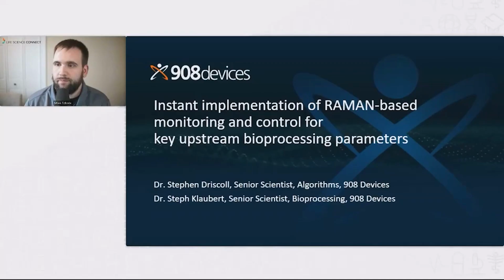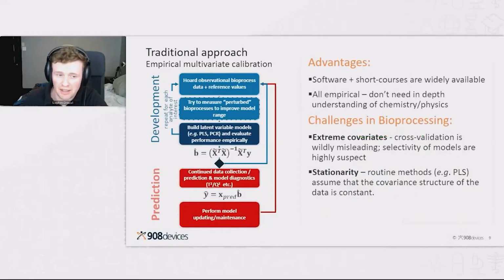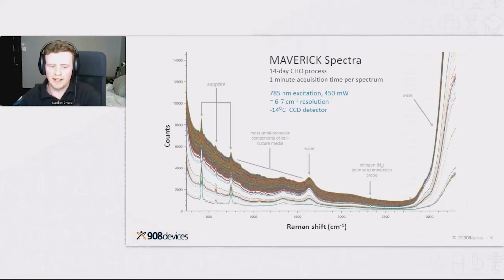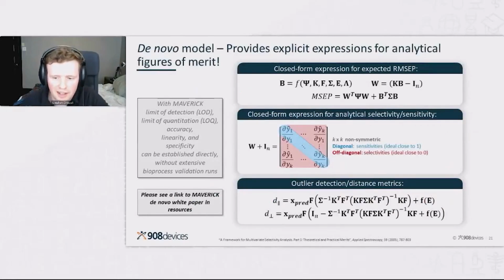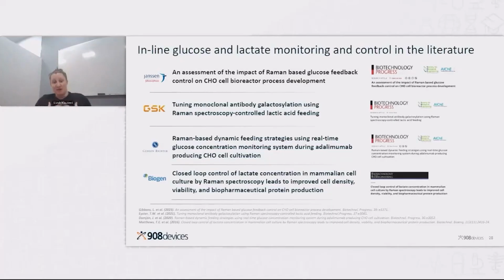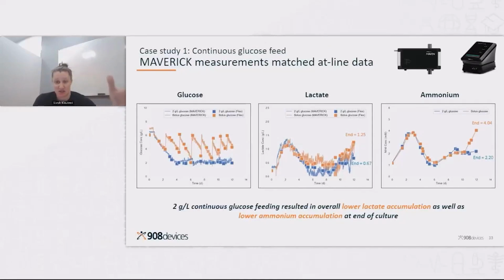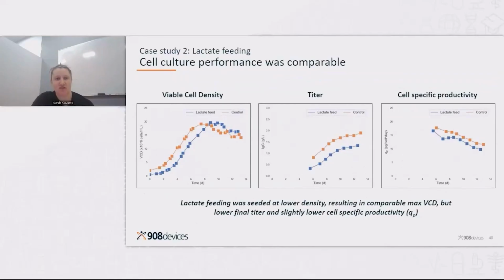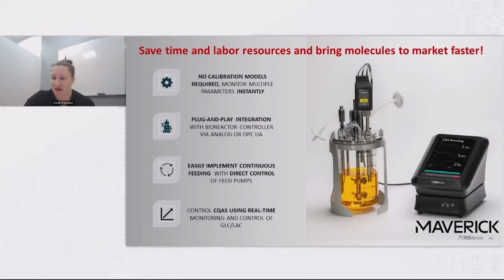Instant Implementation of RAMAN-based Monitoring and Control for Upstream Bioprocessing Parameters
Join Dr. Stephen Driscoll and Dr. Steph Klaubert in this webinar to explore a new technique using Raman spectroscopy that doesn't rely on empirical models to monitor and manage key upstream bioprocessing parameters, like glucose, lactate, and total biomass.

*Process Analytical Technology (PAT) for In-line Bioprocess Analysis*
The PATsmart MAVERICK In-line Critical Process Parameter Monitoring System is an easy-to-use process analytical technology device that offers in-line bioprocess analysis and control with no complex modeling. Measure multiple critical parameters across media, across processes, across mammalian cell lines, across scales.

MAVERICK is powered by Raman spectroscopy and a purpose-built de novo model. The de novo model is explicitly built on media chemistries and device physics, not on empirical data. It automatically interprets the spectra and quantifies process parameters enabling simultaneous measurements of glucose, lactate, and total biomass.

Process Analytical Technology, or PAT, are systems or technologies that you can integrate into your bioprocess in order to monitor, manage, and potentially automate and better understand your process and its behaviors. Having PAT in place allows you to measure multiple critical parameters, optimize feed strategies, reduce costly off-line testing delays, and more!

Original air date: Apr 9, 2024 | VD0136 eRev. 1.0